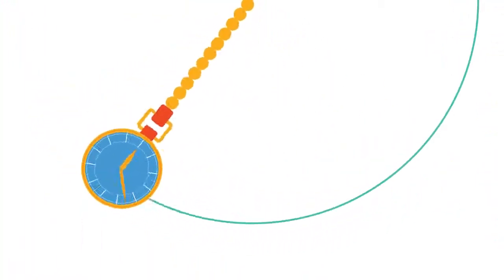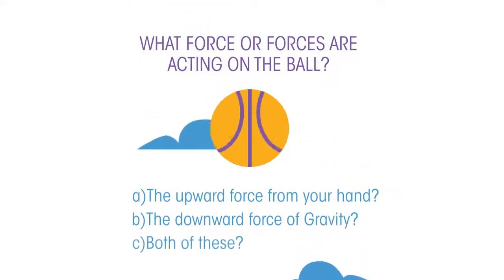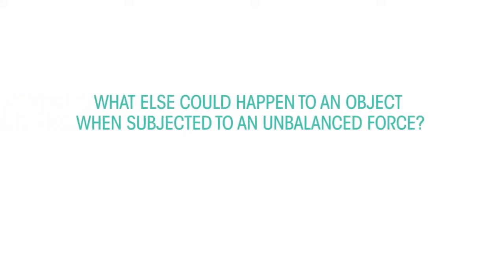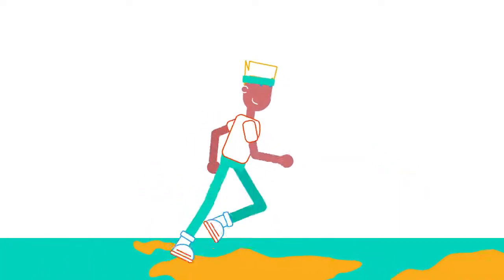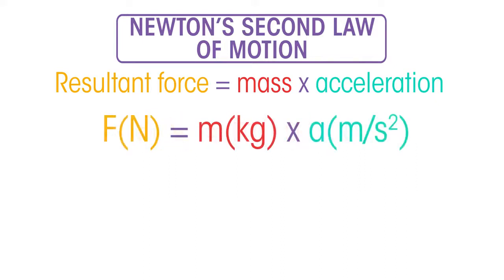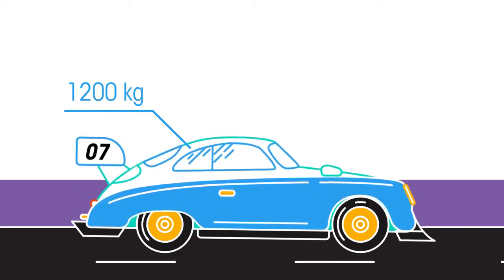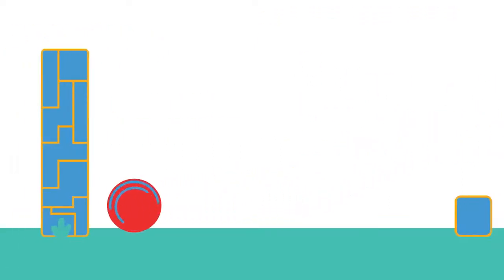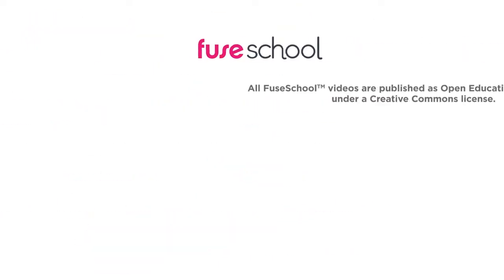Newton's Second Law Forces & Motion Physics FuseSchool